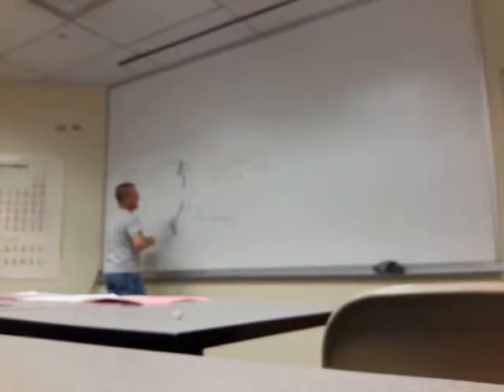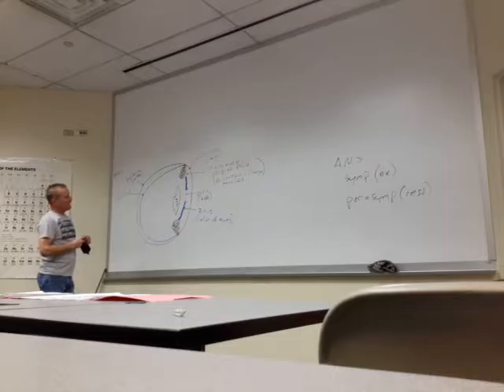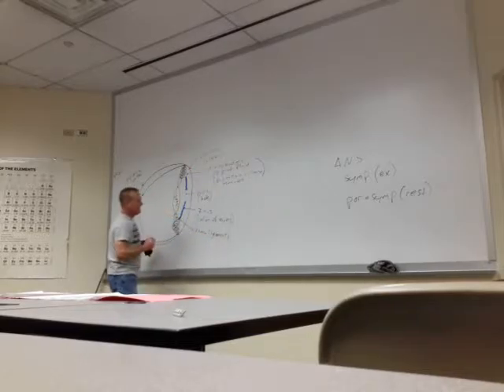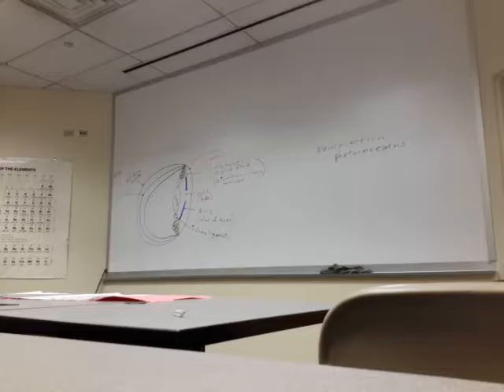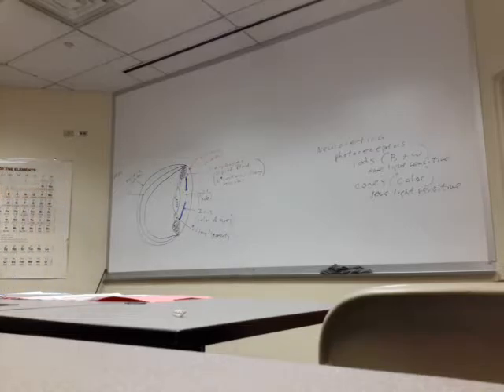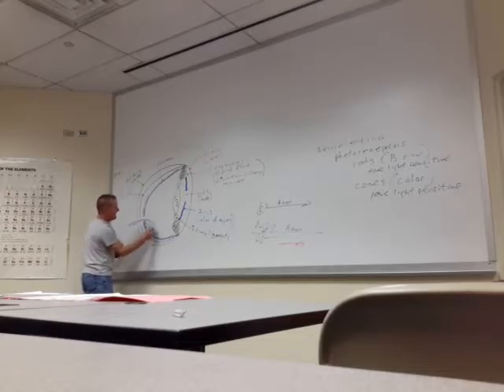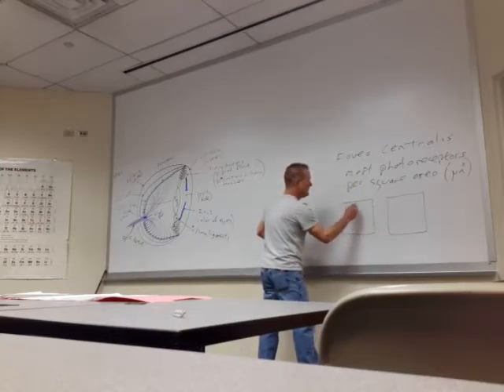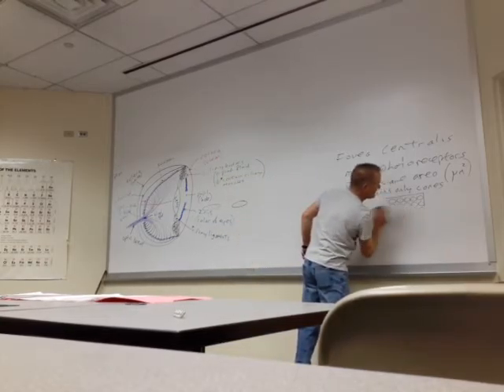1/30/17 prt 1